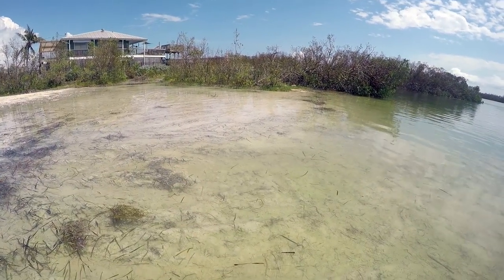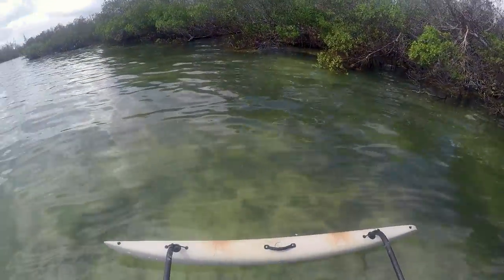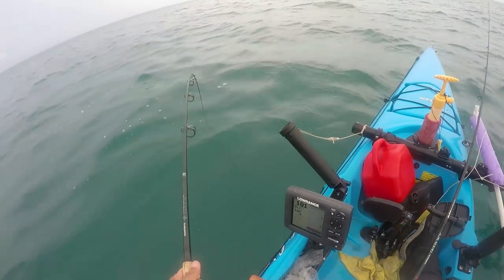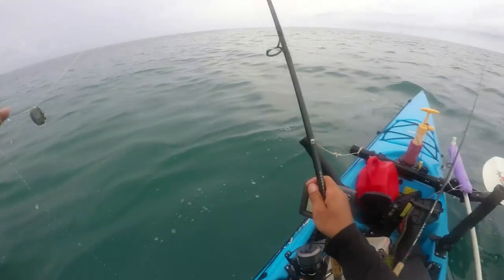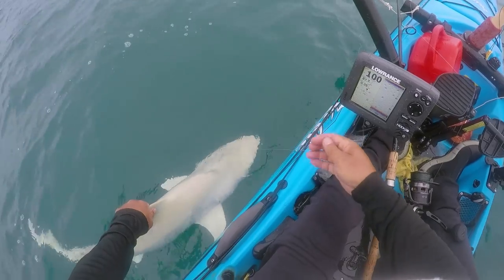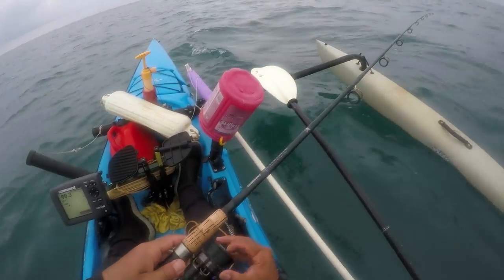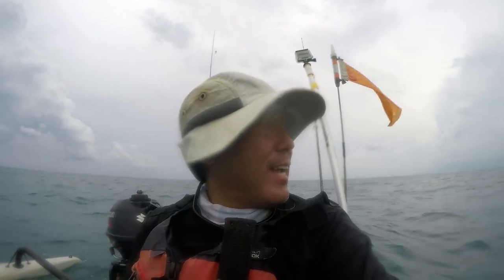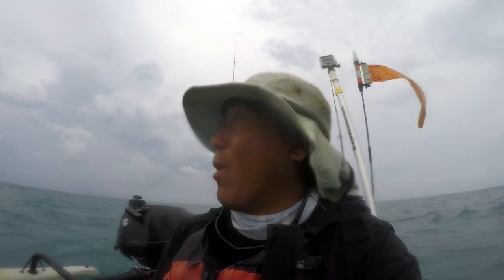Reef Drifting With Live Pilchards - Albino Sharks, Mutton Snapper, and Flag Yellowtail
With favorable winds, I stopped by my local bait spot and picked up some bull Pilchards and headed out to the reef.  Anchored on the bar resulted in multitude of Sharks so ended up with one drift on the reef.  That was very productive and I was able to pull a nice Flag Yellowtail Snapper and a 23" Mutton Snapper.

The Kayaks
1) 2010 Wilderness Systems Tarpon 140.
2) 2012 Hobie Adventure Island w/ Outboard Motor Mount
 - 2010 Suzuki 2.5 HP 4-Stroke Outboard
 - Lowrance Hook-5

The Rods/Reels

1) 7' MH Shimano Teramar, TMS-X70MH, Line Wt. 10-20lb, Lure Wt 1/2-1 1/2oz, Power: Medium Heavy, Action: Extra Fast

2) 7'  H Shimano Teramar, TMS-F70H, Line Wt. 15-20lb, Lure Wt 1/2-2oz, Power: Heavy, Action: Med Fast

3) 5'8" XH Shimano Treval Jigging Trigger Rod, TVC-58XH, Line Wt. 80-200, Lure Wt, 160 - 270grams, PowerExtra Heavy

4) 7'6" M Hurricane Calico Jack IM7, CAJ-457, Line Wt. 8-17lb, Lure Wt 3/8-3/4oz, Power: Medium

5) 6' Ande Tournament Stand Up Rod, ASU-601A SDRMH, Line Wt. 20-50, Power: Medium Heavy

6) 6'6" Shimano Trevala, TVC-66MH, Line Wt. 50-100lb, Jig Wt 50-100g, Power: Medium Heavy, Action: Medium Fast

7) 7' Shimano Trevala, TVC-70ML, Line Wt. 20-50lb, Jig Wt 55-135g, Power: Medium Light, Action: Medium Fast

Cast Nets
-5' 3/8" Plastic enclosed weights
-6' 3/16" Super Spreader SS-1000 1 lb per foot
-7' 3/8" Mako 1lb per foot

Filming

Panasonic G7
-14-42mm F3.5-5.8
-20mm F1.7